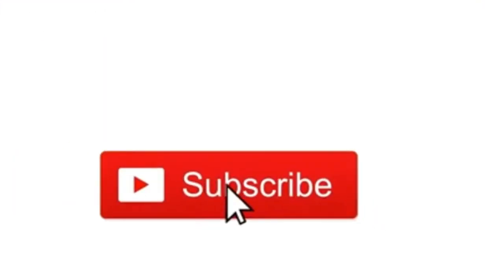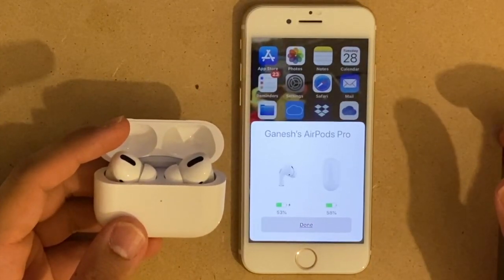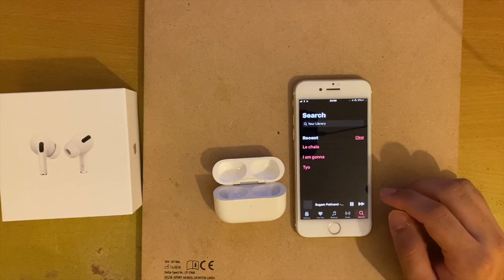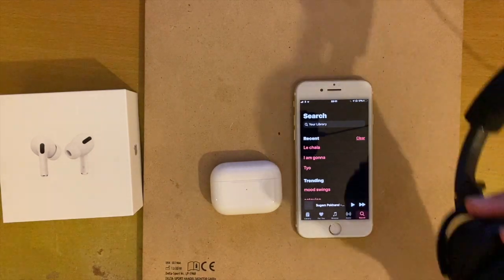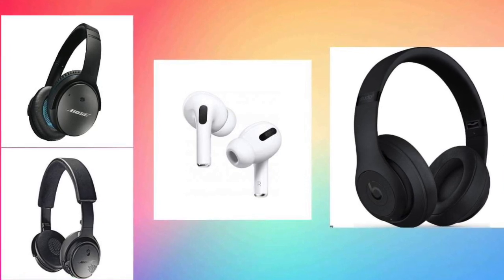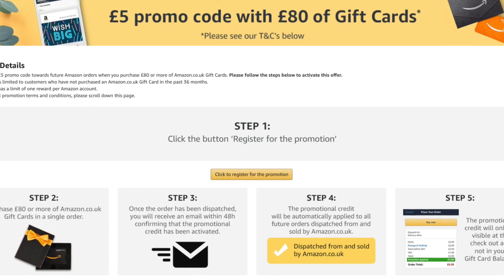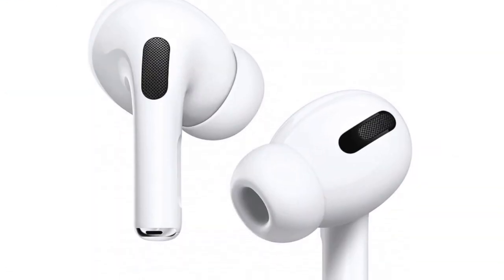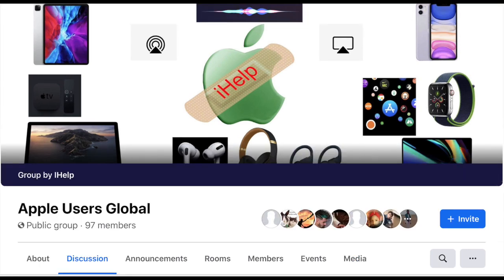Airpods pro Quick Review and Sound quality test | Airpods Pro Vs Bose and Beats | Sound quality 8/10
Airpods Pro are the latest wireless Apple earphones with latest Noise cancellation and Transparency modes. Here is link to buy them for around £214 in the UK.
Link to Airpods pro on Amazon (£30 cheaper)
Link to Gift card (Get £5 bonus for free)
This video is a very quick review of Airpods pro overall and then a sound quality rating against Bose On ear Headphones, Bose QC 25 wired noise cancellation headphones and finally my favourite Beats Studio 3 Wireless Noise cancellation Headphones.
Airpods pro have a clear quality sound with rich contents.Very good for podcasts and listening to various types of songs and music. However due to the size (maybe) the bass on these are not that heavy. This is the only reason I have rated them 7.5-8 out of 10 overall.